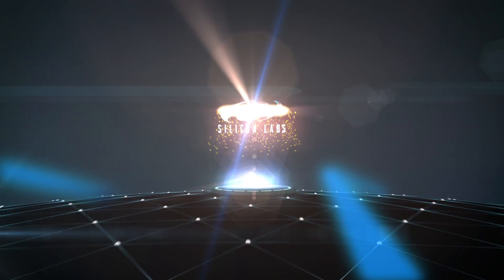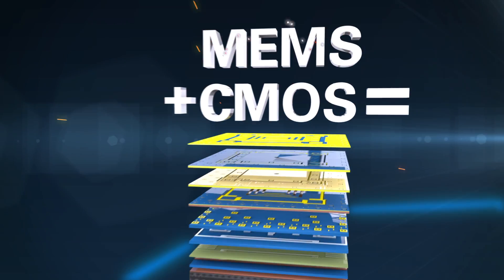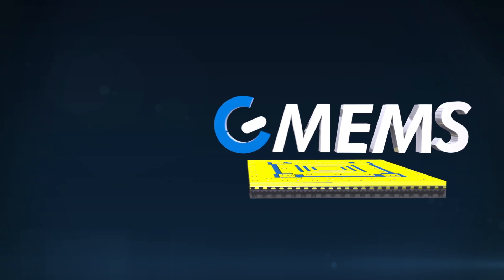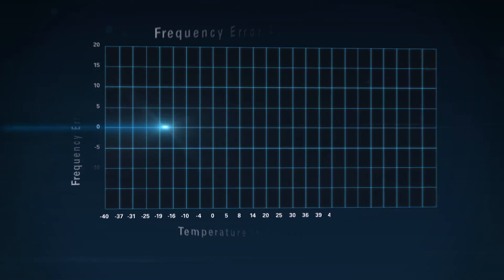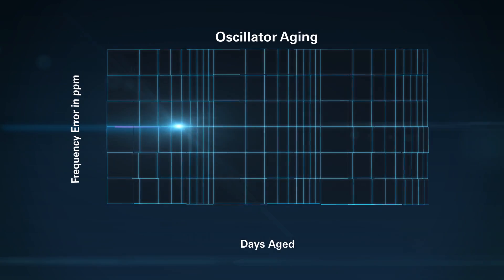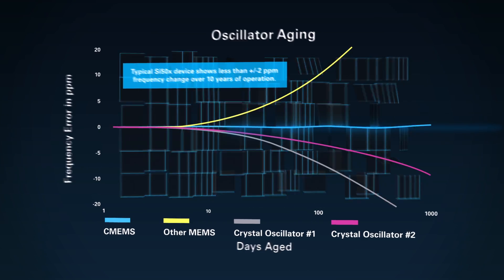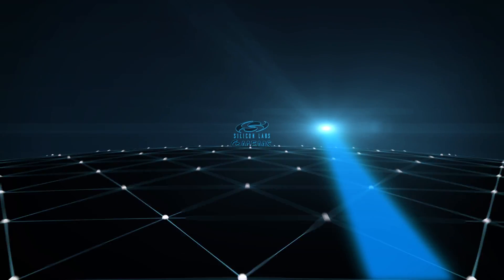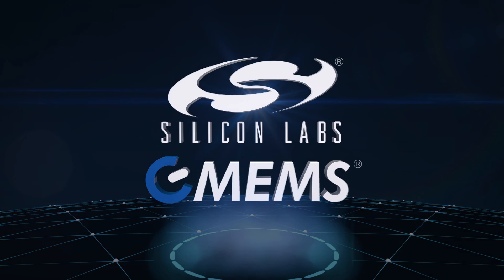Introducing Highly-Reliable CMOS+MEMS Oscillators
What if you never had to compensate for your oscillator again? Introducing highly-reliable, monolithic, single-chip, silicon-MEMS oscillators from Silicon Labs. Based on patented CMEMS® technology, the Si50x MEMS oscillators are highly immune to shock, vibration, acceleration and aging, and are guaranteed for 10 years of operating life. CMEMS technology resolves fundamental manufacturing challenges through a patented architecture and process that integrate the MEMS resonator directly on top of the CMOS die, creating a fully-integrated, monolithic IC solution. The Si50x MEMS oscillator family is easy to configure, drop-in compatible and production ready today.